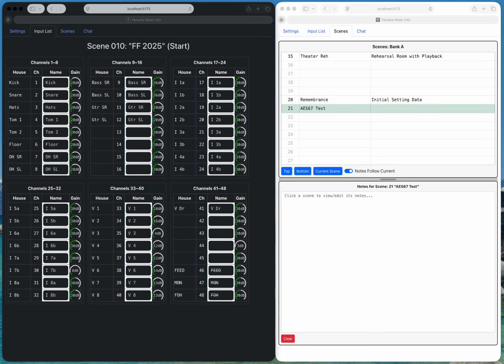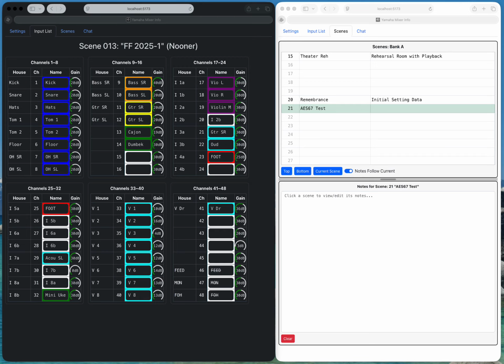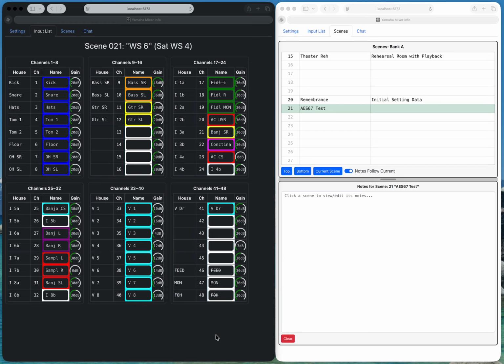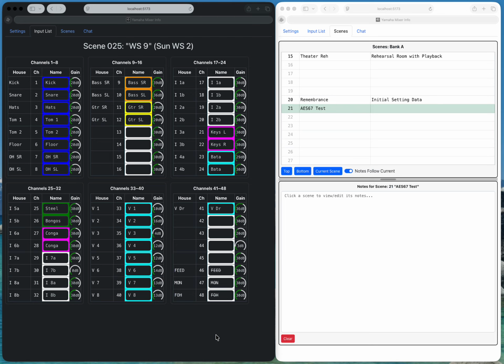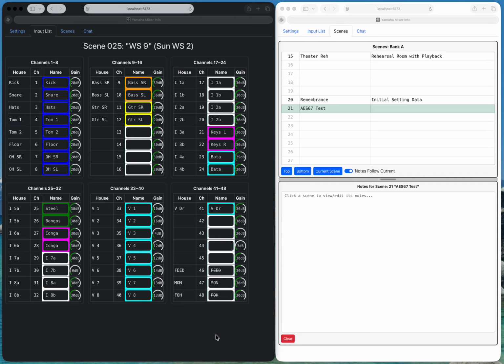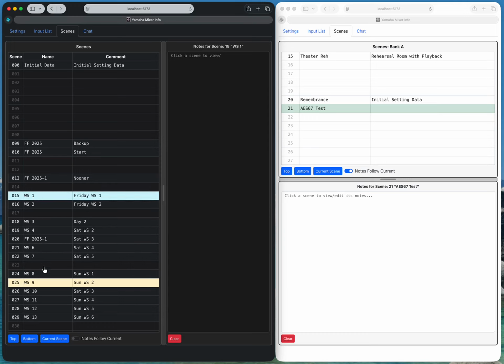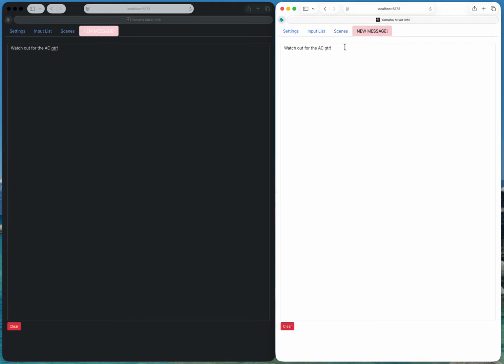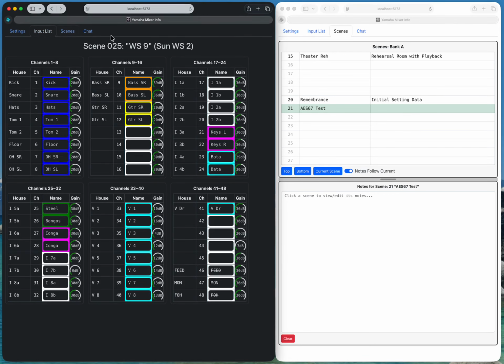Yamaha Mixer Tools Demo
A little thing I wrote for myself. Some people thought it was interesting, so I figured I'd do a little video on it.
If it's something you might also find useful, hit me up at my site: discourse.checkcheckonetwo.com